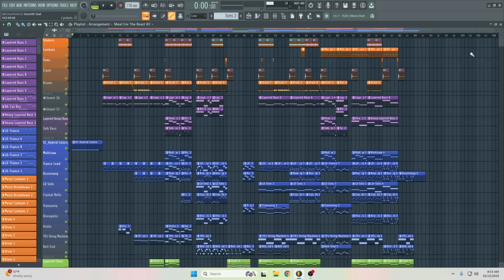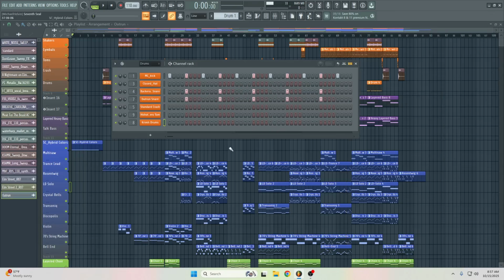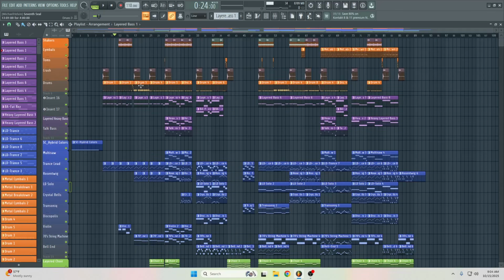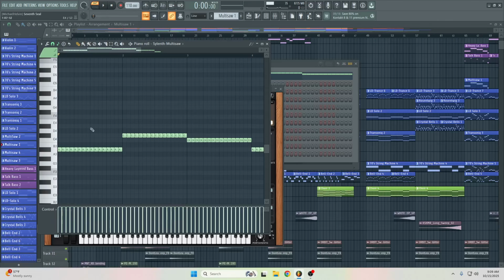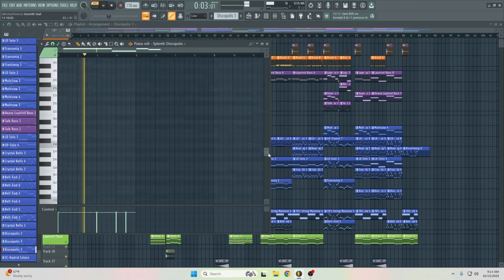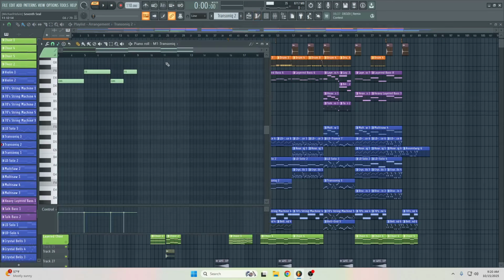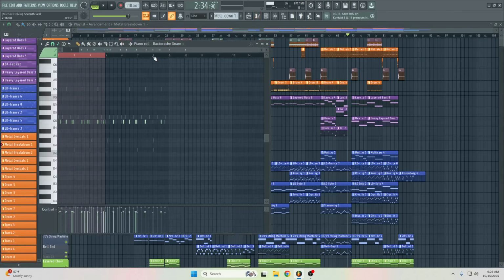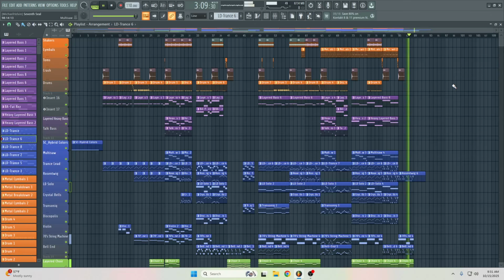Darksynth/Horrorsynth Tutorial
If you like this content please consider supporting.

VSTs used: Serum 1, Serum 2, Sylenth1, Korg M1, Krimh Drums, Directwave, FLEX

This tutorial is meant for informative purposes only & may not be copied or reproduced.  All music written & produced by Terrordyne.